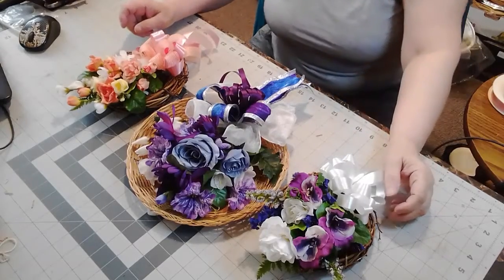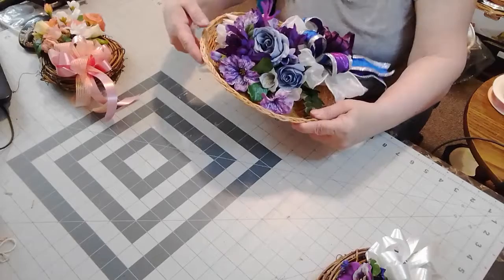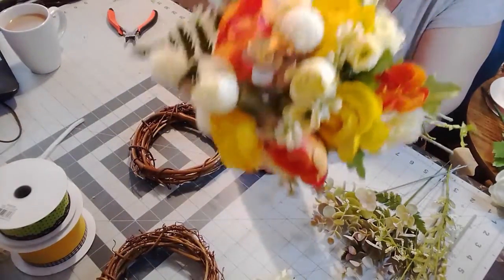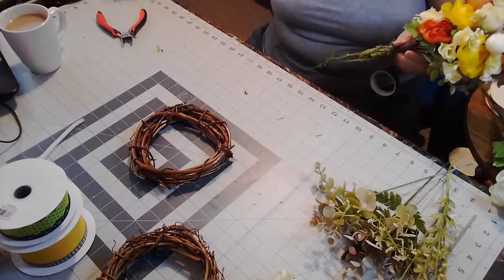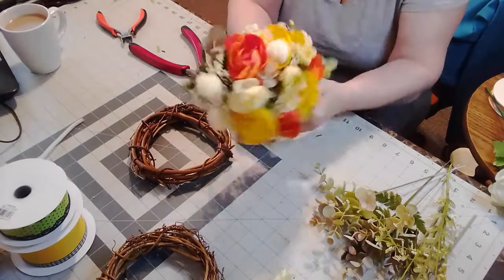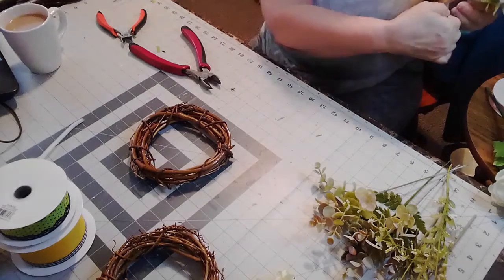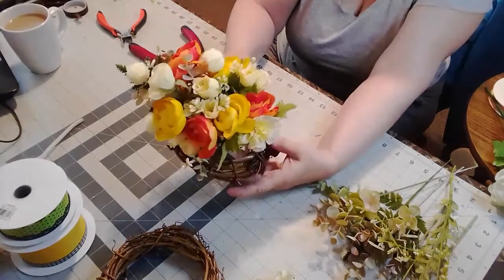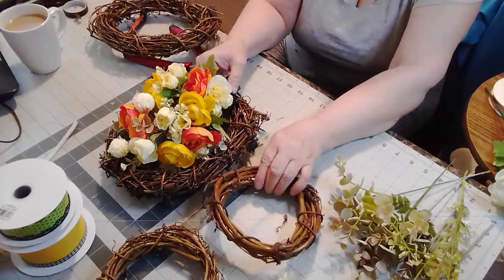Mini Bouquets Wreaths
Mini Bouquet Wreaths
Made 2 on the video and 3 others offline, enjoy.